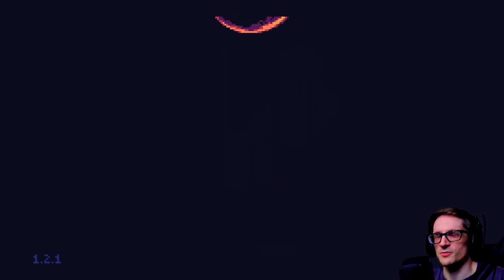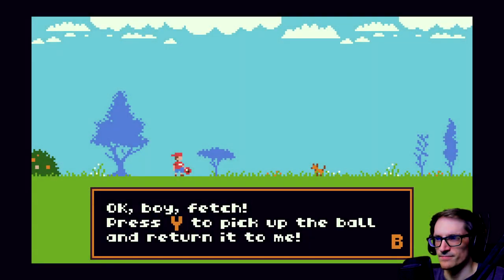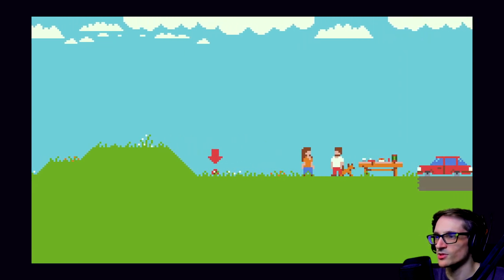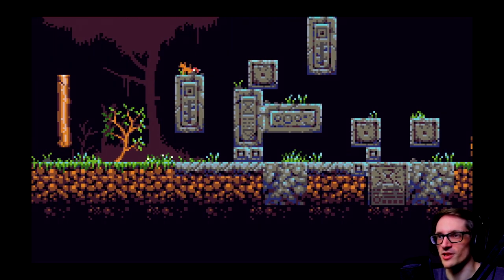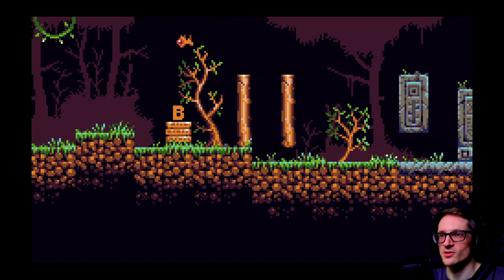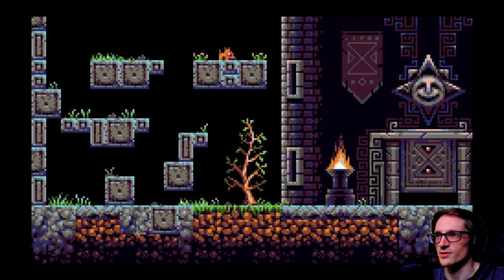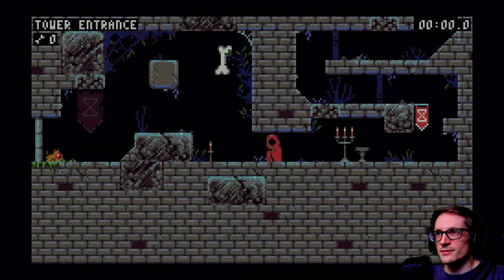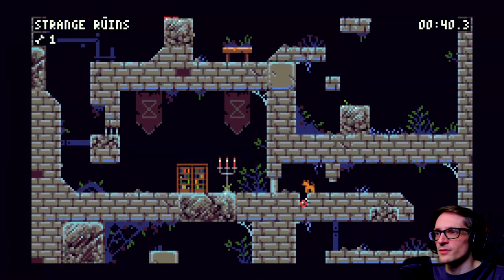A Lumpy Touch Game? YOU ARE DOG! | Fetch Quest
A Lumpy Touch Game? YOU ARE DOG! | Fetch Quest - YOU ARE DOG. You were playing fetch with your best friend when he suddenly vanished. You're on the trail, you're going to get him back. Hurry!